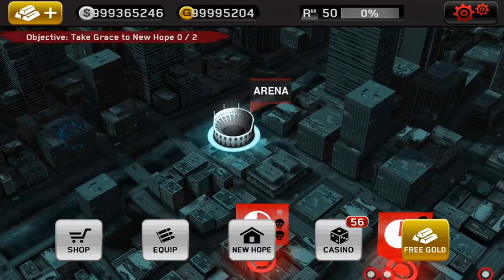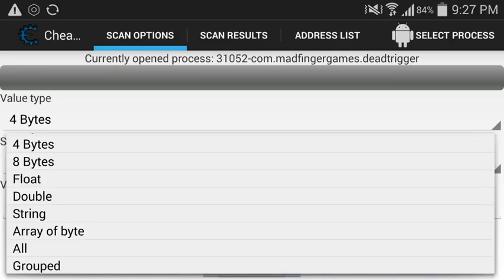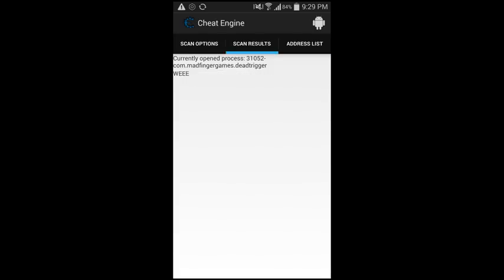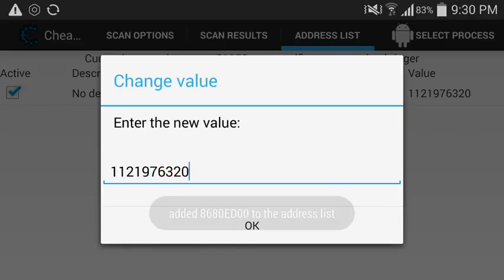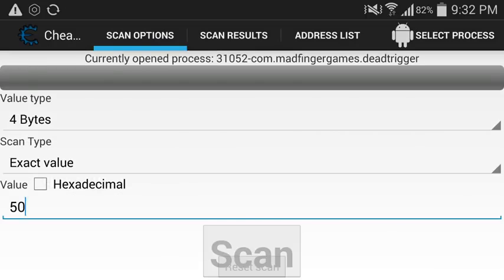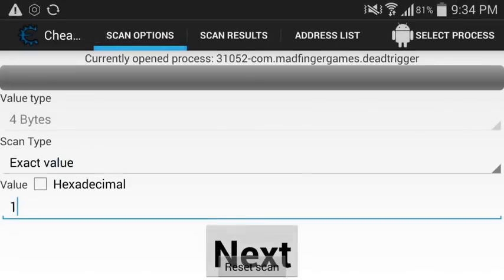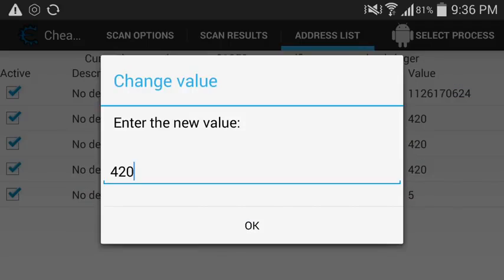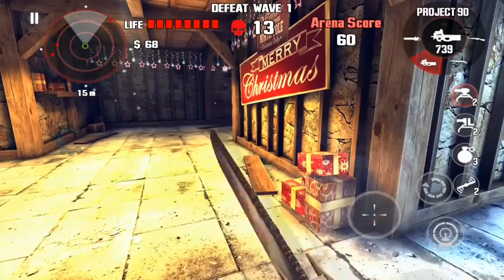How To Use Cheat Engine Apk Guide!!